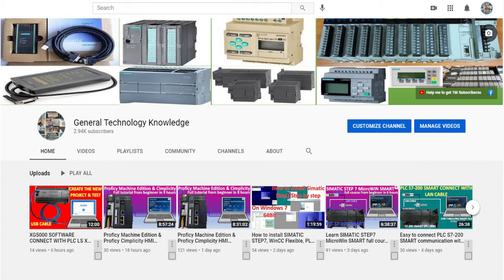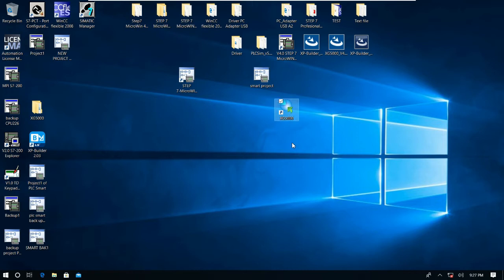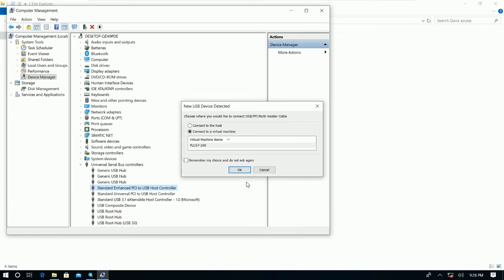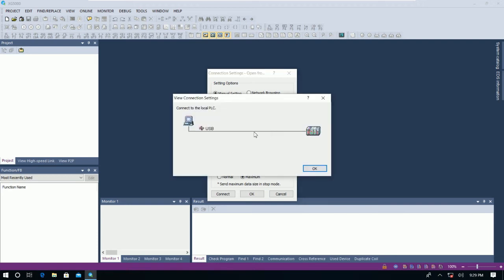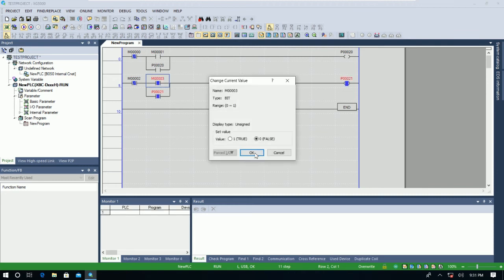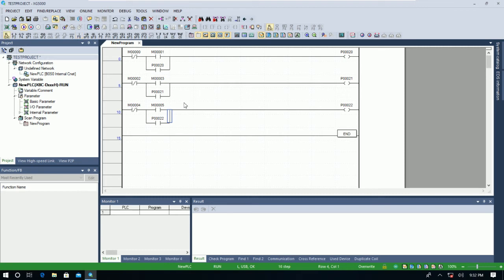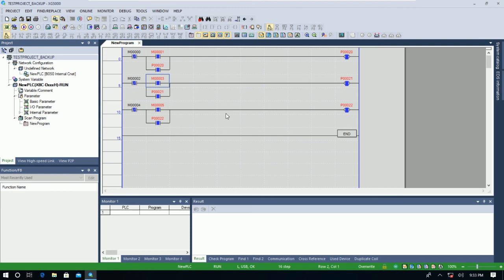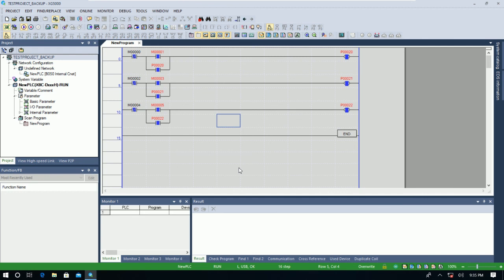PLC XBC-DR64H how to upload program from PLC by using USB cable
Today I have one video for show and share about how to PLC XBC-DR64H how to upload program from PLC by using USB cable.
In this video everyone will understand about how to use USB cable upload program from PLC LS model XBC-DR64H step by step and easy to understand.
Link below is related to PLC programming:
Easy to connect PLC S7-200 CPU 226 CN communication with PPI cable by Step7 MicroWin V4.0 SP9
Connect PLC S7-200 CPU 226 CN communication with PC Adapter A2 cable by Step7 MicroWin V4.0 SP9
Connect PLC S7-200 CPU 226 CN communication with PC Adapter MPI cable by Step7 MicroWin V4.0 SP9
How to install driver PC Adapter USB MPI for connect with PLC S7-200 and PLC S7-300
WinCC Flexible 2008 SP5 and SImatic Manager software how to create discrete alarms or digital alarms
How to install software Step7 MicroWin V4.0 SP9 on VMware Player and Windows 10Pro X64  version 2018
How to connect Pt-100 and control valve to PLC S7-200 and link to HMI SMART 700 IE V3 (PID Control)
How to connect Pt-100 and control valve to PLC S7-200 and link to HMI SMART 700 IE V3 part 2
Simatic Manager v5.6 and WinCC Flexible 2008 SP5 how to use Function "FC" PID control VFD part 3
Simatic Manager v5.6 and WinCC Flexible 2008 SP5 how to use Function "FC" control VFD part 2
Simatic Manager v5.6 and WinCC Flexible 2008 SP5 how to use Function "FC" ON, OFF control VFD part 1